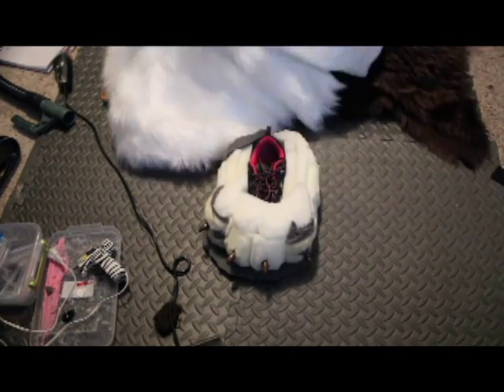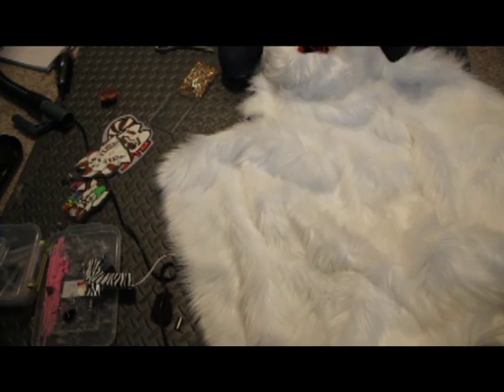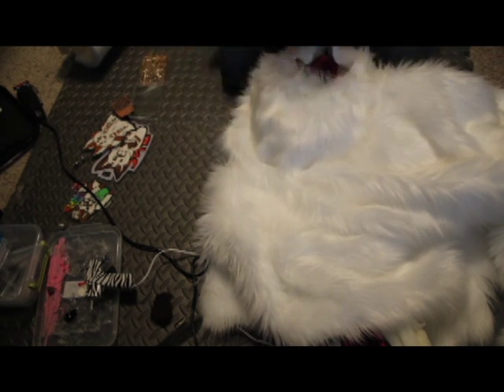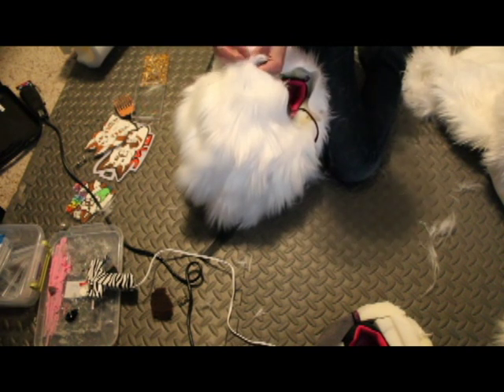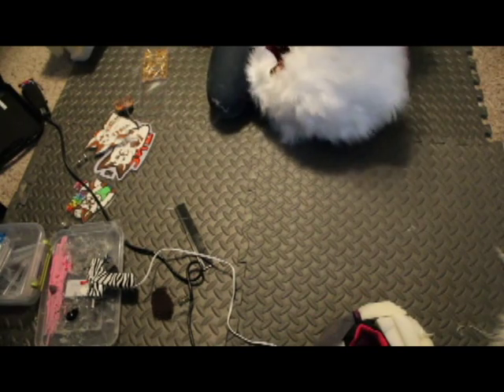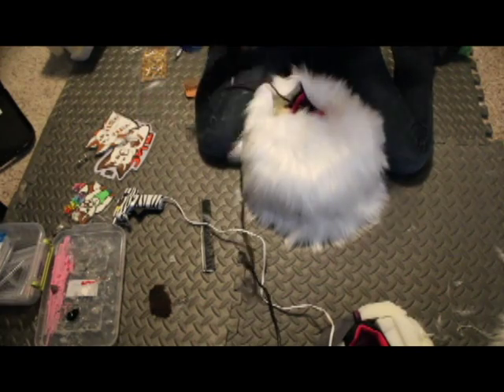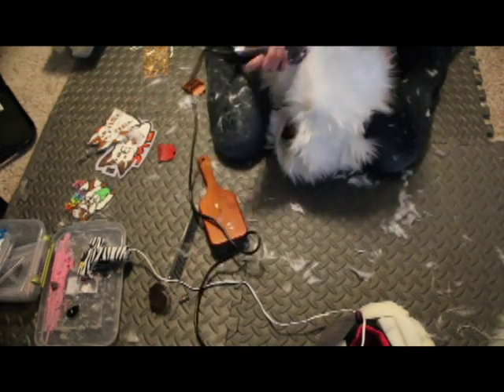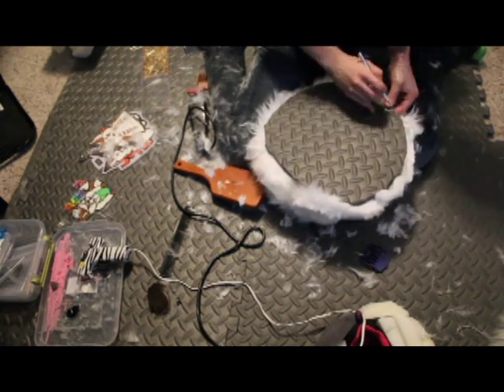Stompy feet furring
Here's the furring part of my how to make a fursuit series!